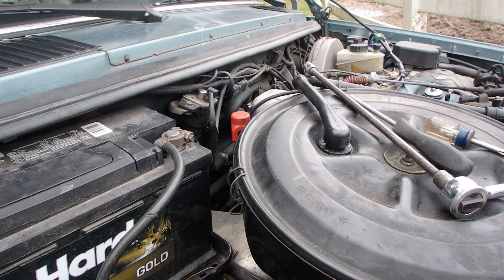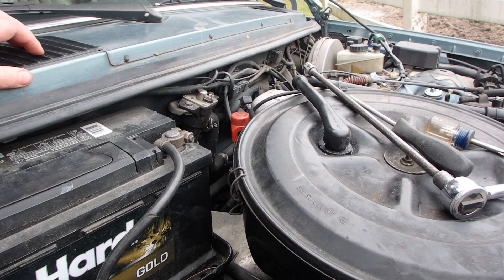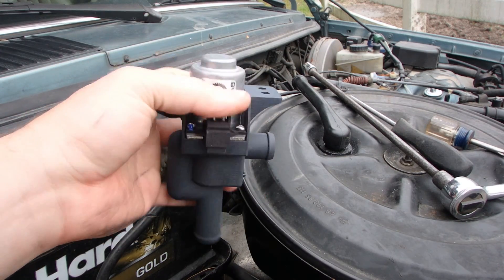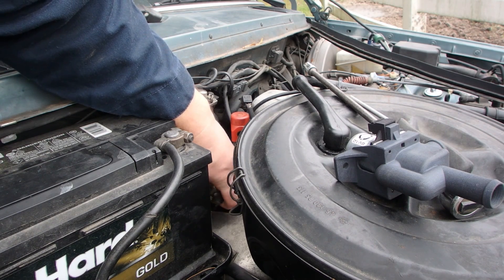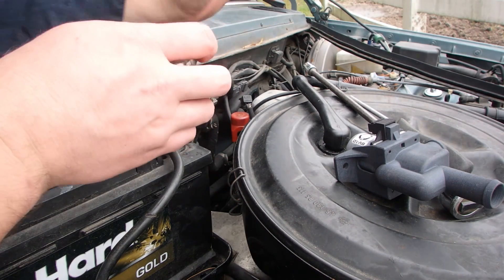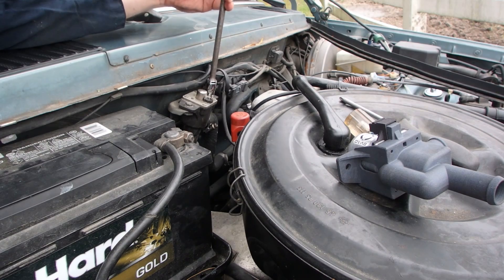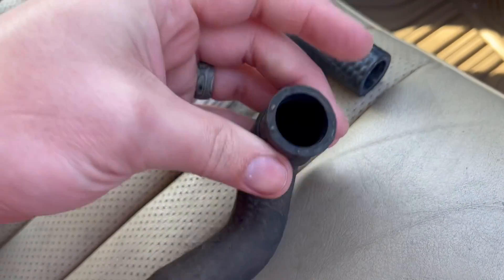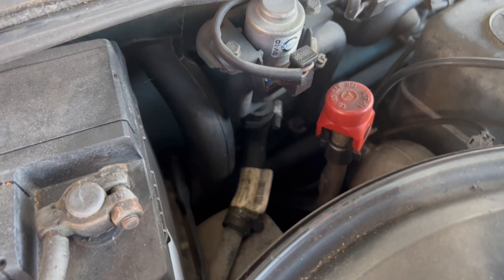The Best Mercedes W123 Heater Upgrade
I was tired of dealing with faulty monovalves so I purchased the Klima Design Works monovalve replacement and have been very happy with it.